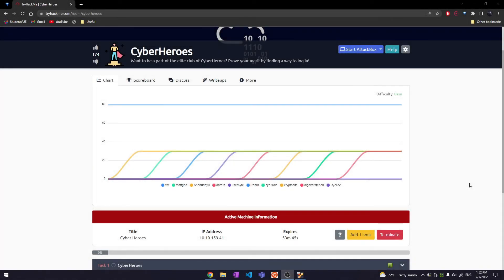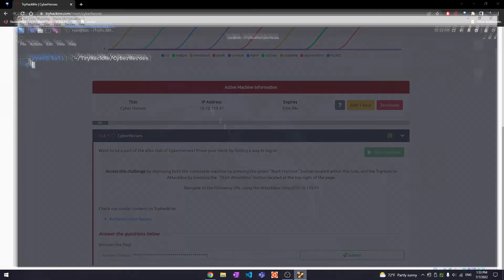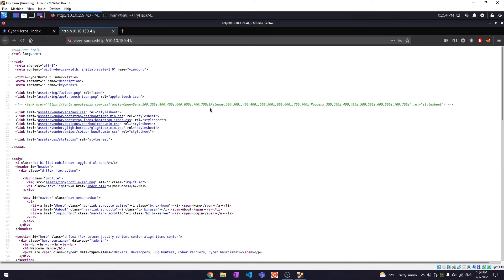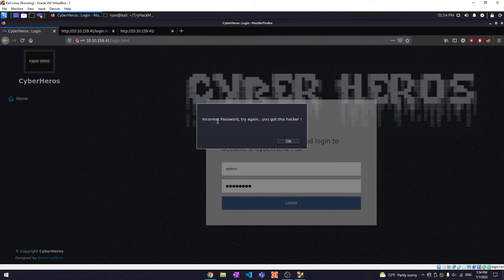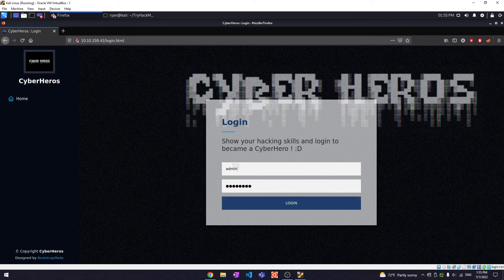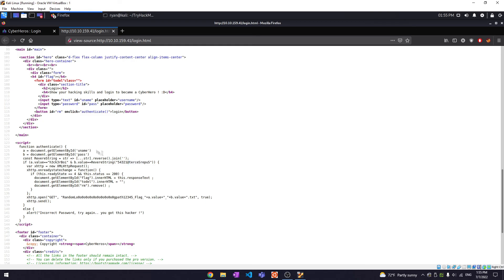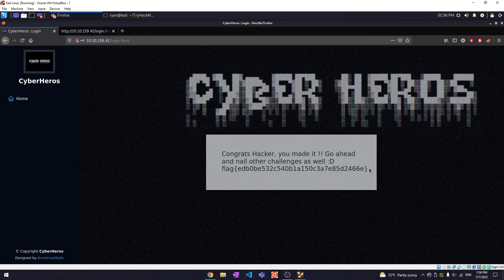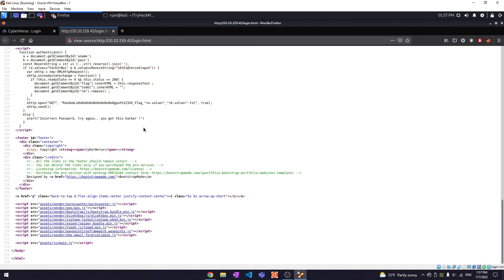TryHackMe - CyberHeroes Walkthrough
Here is a walkthrough of the CyberHeroes challenge found on TryHackMe, which is a very rudimentary box. It can be solved simply by viewing the source code, as the authentication logic is exposed in plain view. If you would like to try out the box for yourself, check it out
    "Want to be a part of the elite club of CyberHeroes? Prove your merit by finding a way to log in!"